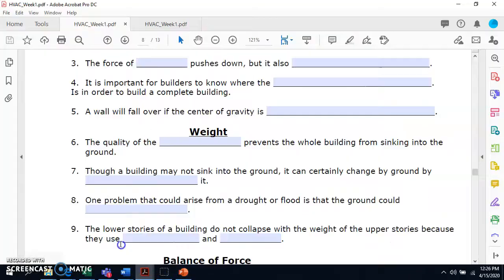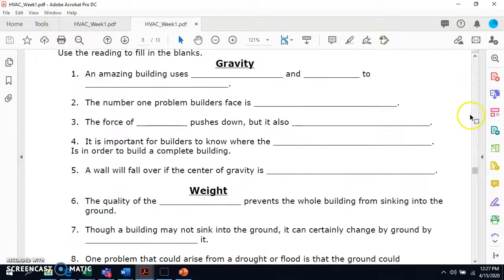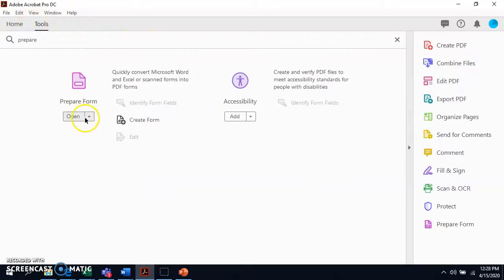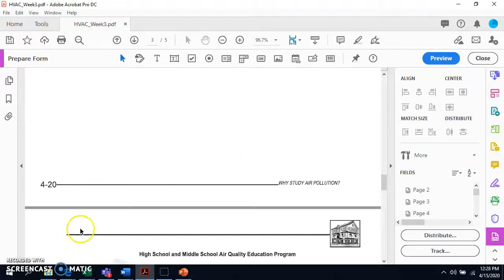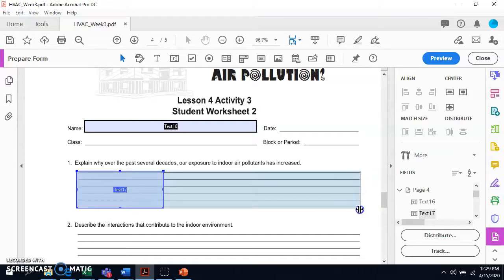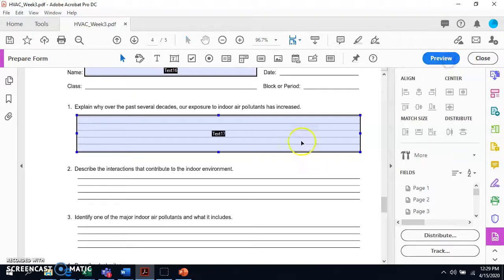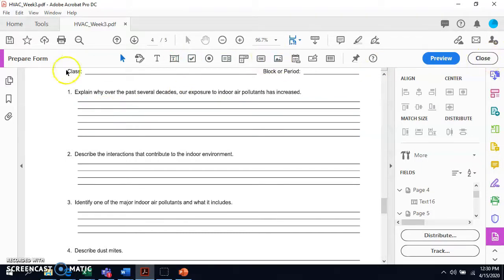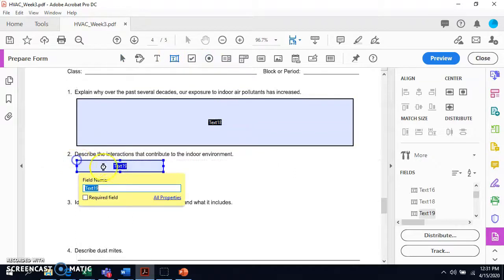Create a Fillable PDF